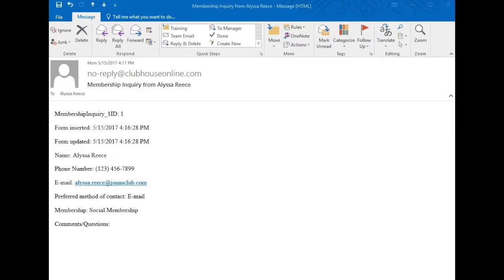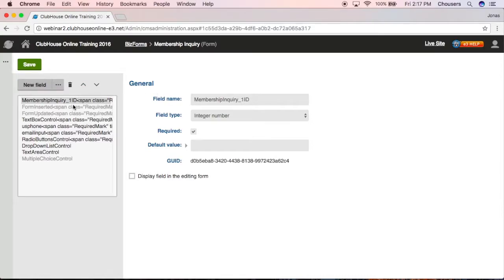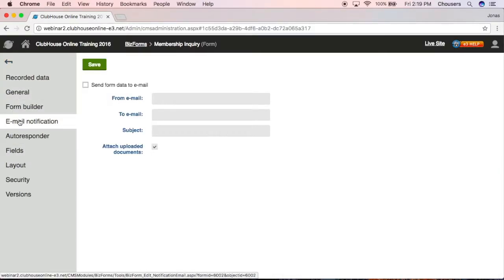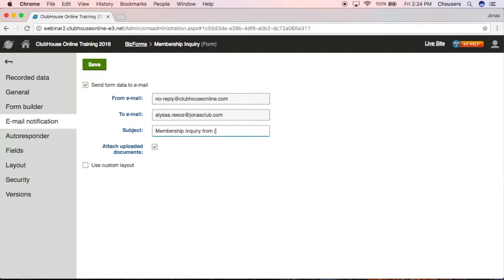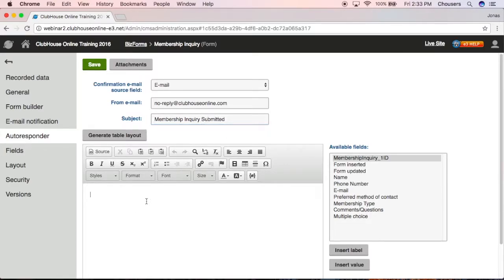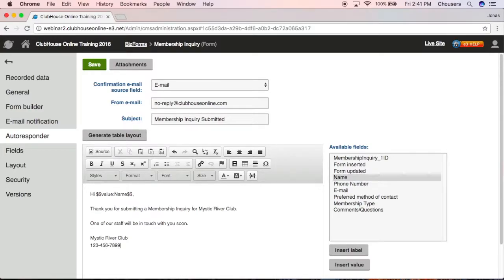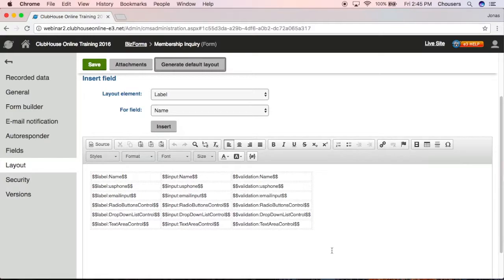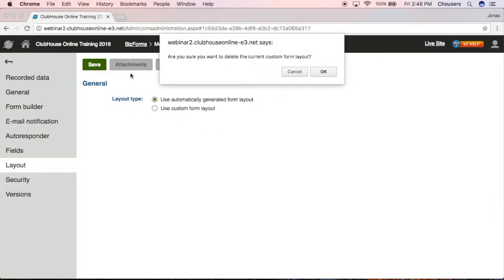BizForms - Part 2: Setting up Properties for a BizForm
In this video we will view submissions from a BizForm and look at how to set up some other properties including email notifications.